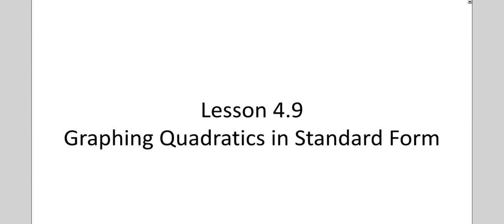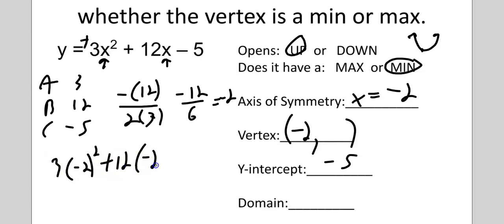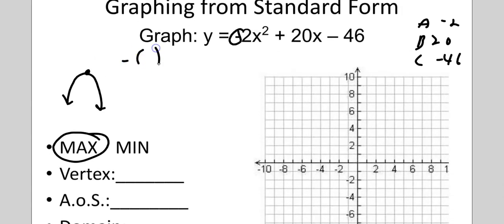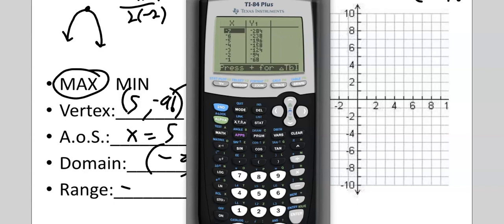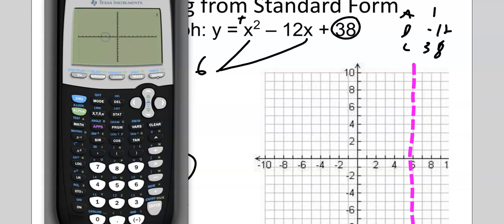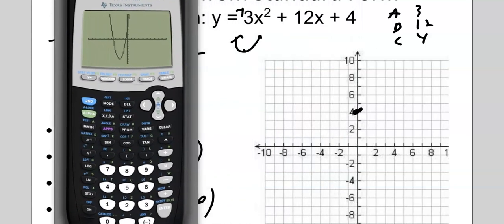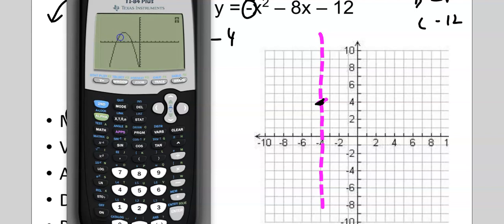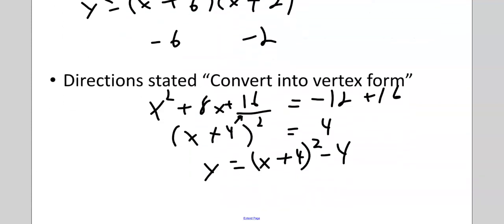2024 alg2 4 7 notes standard form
2024 alg2 4 7 notes standard form